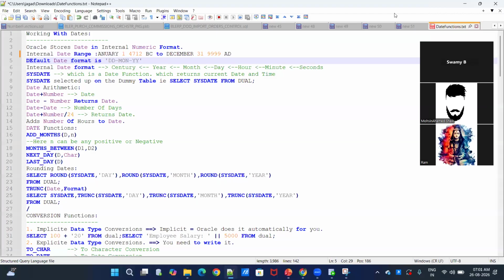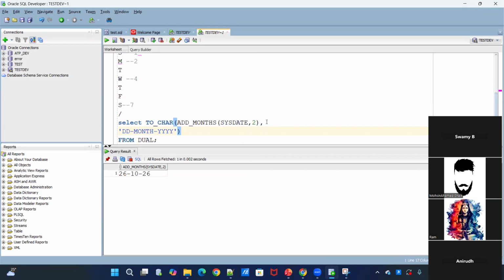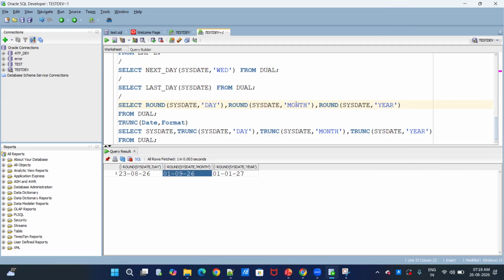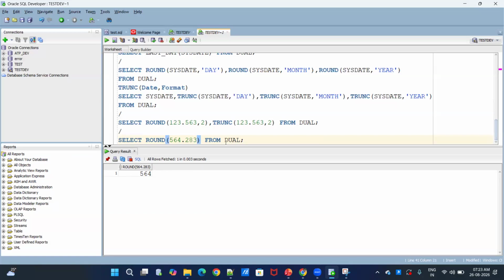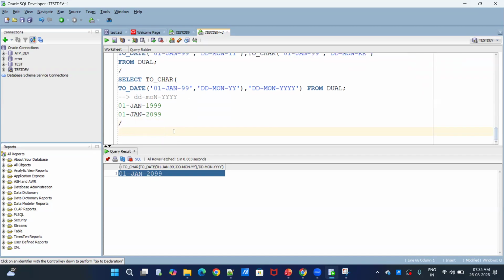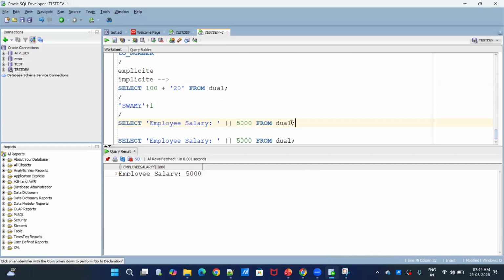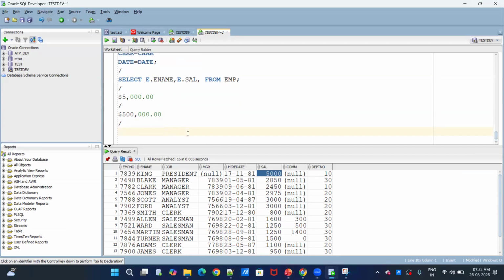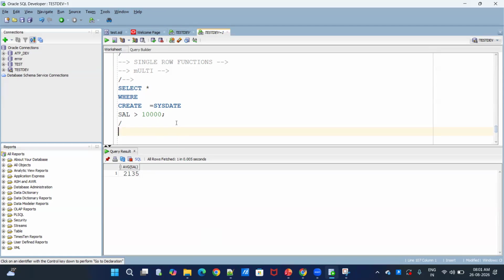Oracle SQL/PLSQL Oracle Predefined and Conversion Functions